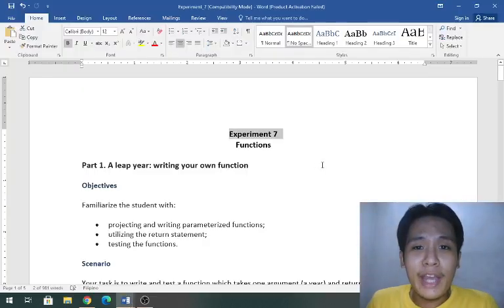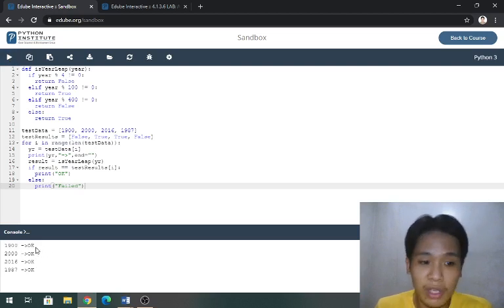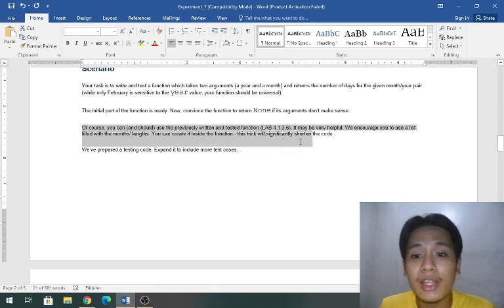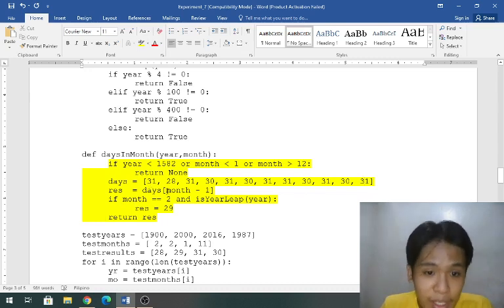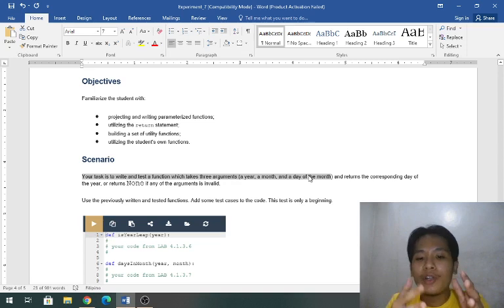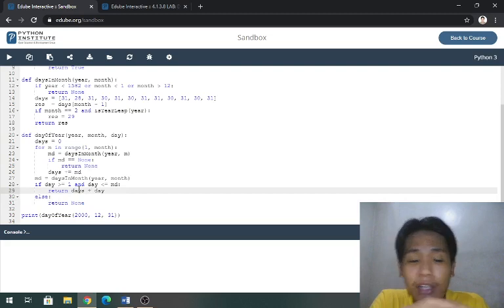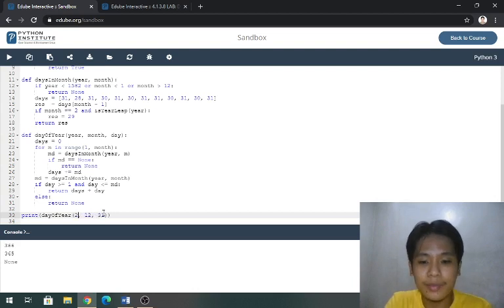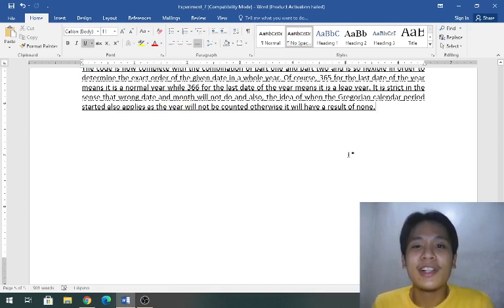Experiment 7: Functions